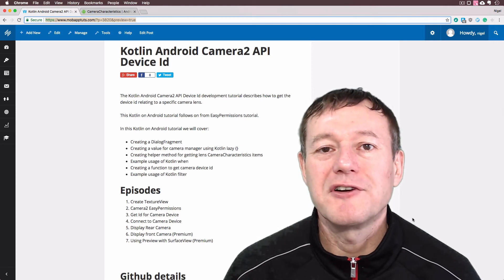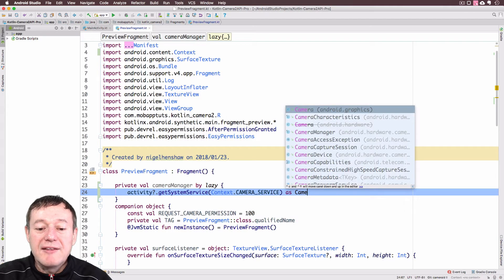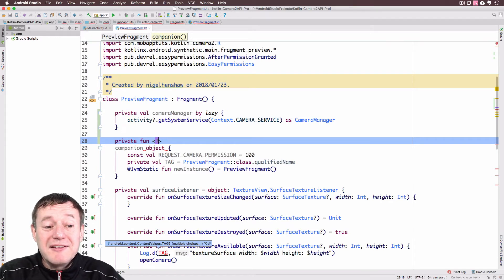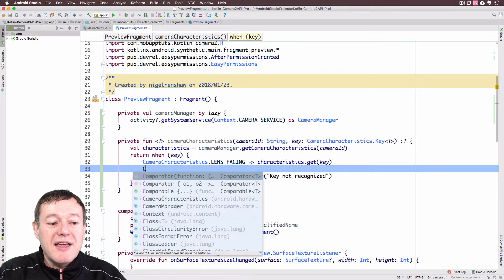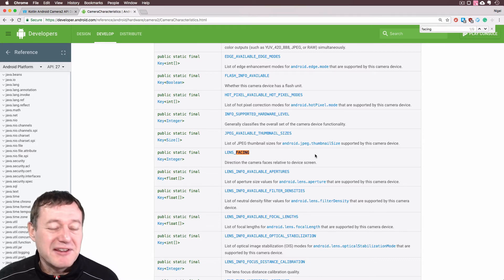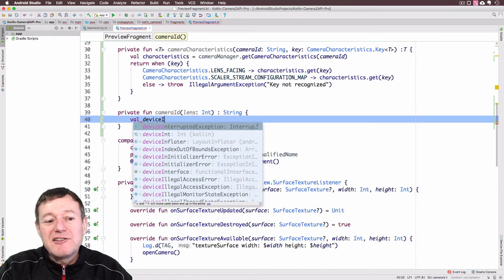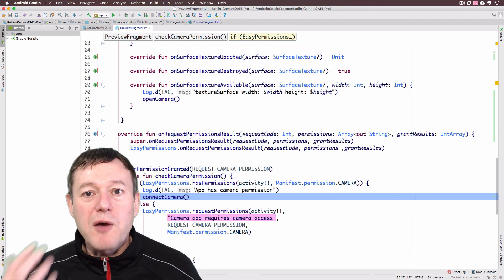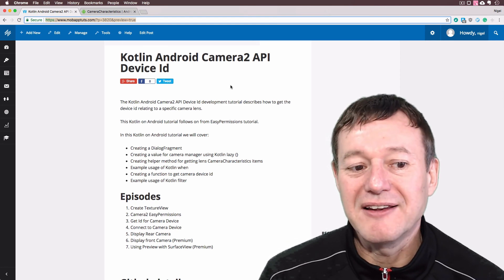Kotlin Camera2 API get device Id for rear camera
This Kotlin on Android tutorial describes how to find the device Id for the rear-facing camera.
The camera device id must be known prior to making a connection request to the rear-facing camera.

Included in this Kotlin on Android tutorial will be:
* Creating a value for camera manager using Kotlin lazy {}
* Creating helper method for getting lens CameraCharacteristics items
* Example usage of Kotlin expression when
* Creating a function to get camera device id
* Example usage of Kotlin filters

The details of the code on GitHub can be found in the tutorial articles. The free YouTube membership is required, which can be found

Each episode will be released on a weekly basis. Currently, the connect camera episode can be found

For a one-off fee of $10.00 you can access the all the episodes straight away

Or else you can sign up for the professional membership plan for unlimited access to all the premium ad-free tutorials for $10.00 a month

Members of the professional plan can also post questions on the forum